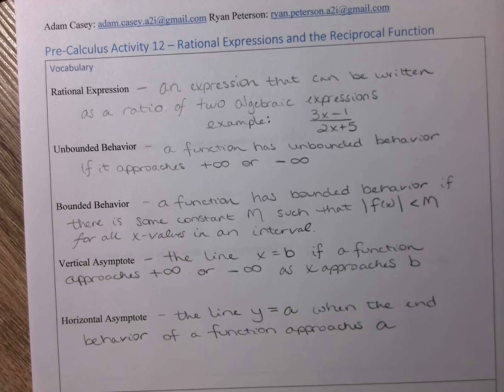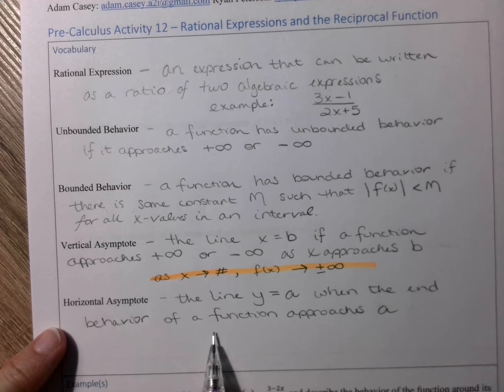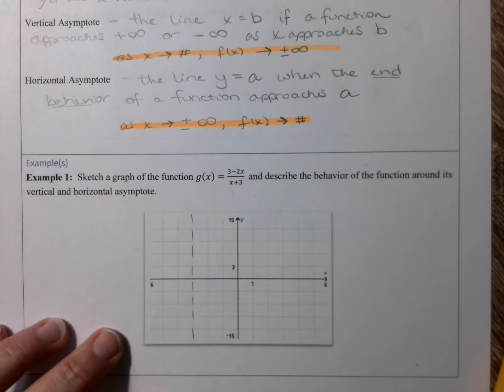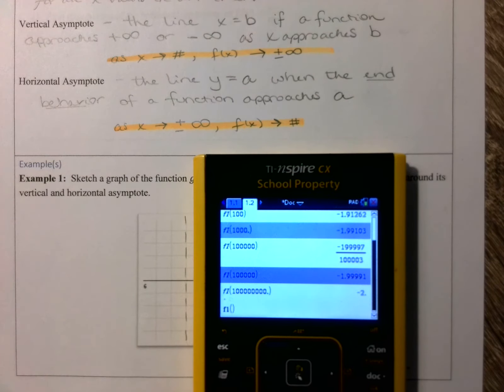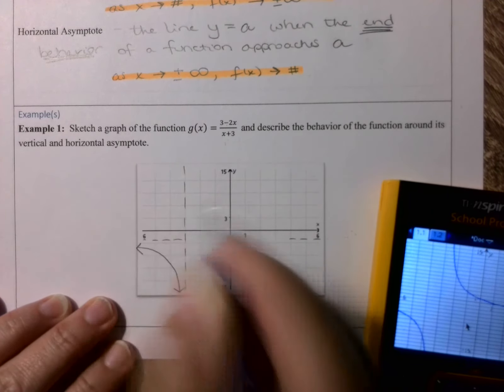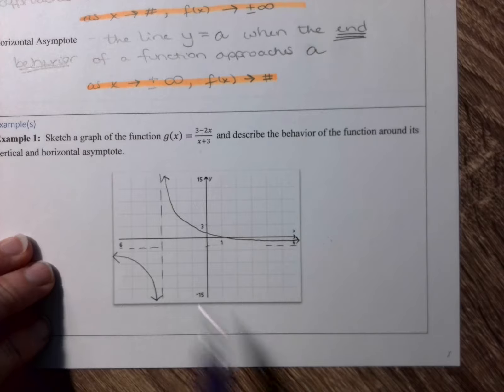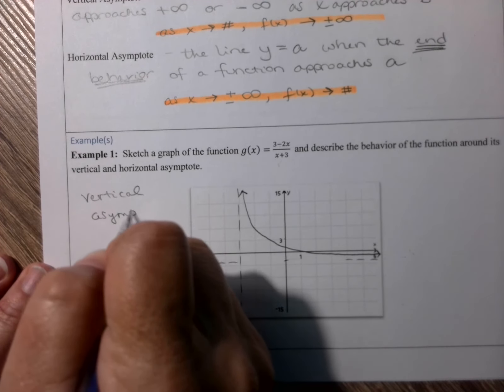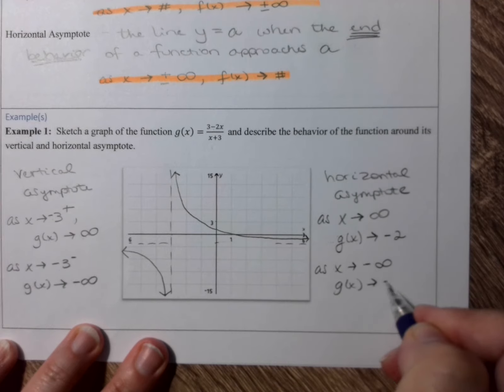A2I Precal - Preteach: Unit 2 Activity 12